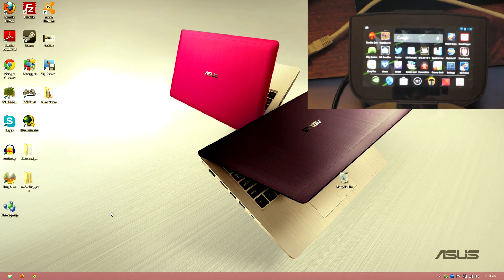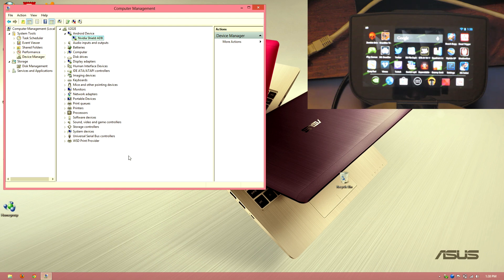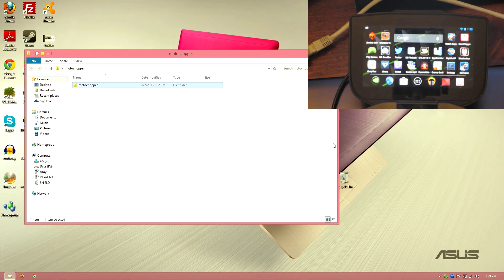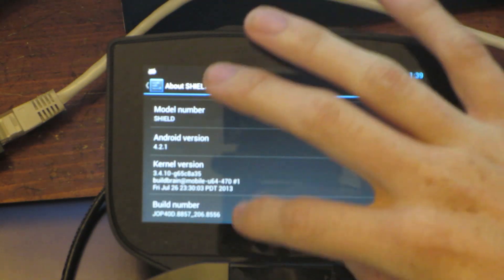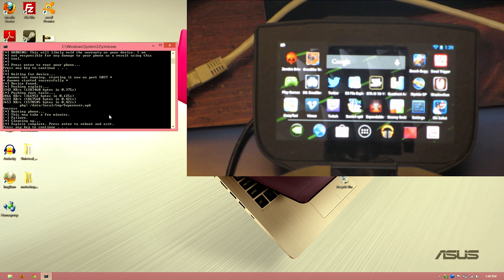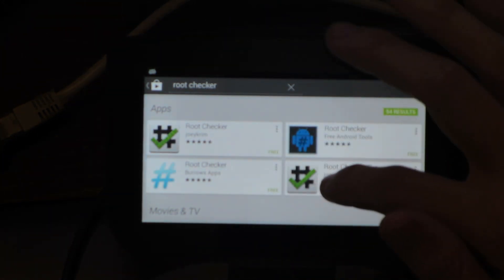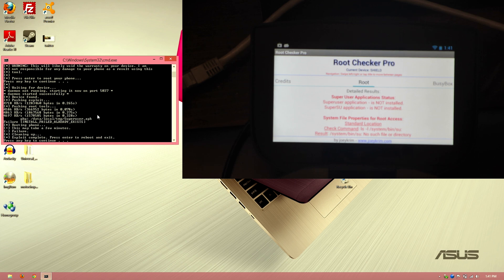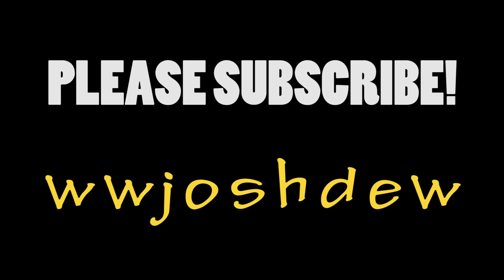NVIDIA SHIELD Root FAIL! (Motochopper won't root it!)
What can you do with root?

I WILL BE DOING A VIDEO ON HOW TO ROOT VERY VERY SOON!

If you're like me, you're DYING to have root on your NVIDIA SHIELD! So I thought I'd make this quick video showing that motochopper does NOT work. I WILL HAVE a full tutorial video on how to root the NVIDIA SHIELD!

Want SquareTrade for your NVIDIA Shield? Click the link below and choose "Misc. Electronics" from the drop-down menu. I paid about 62 bucks for 3 years of protection, with ADH (accidental drop protection).